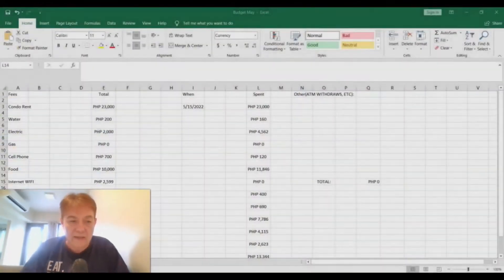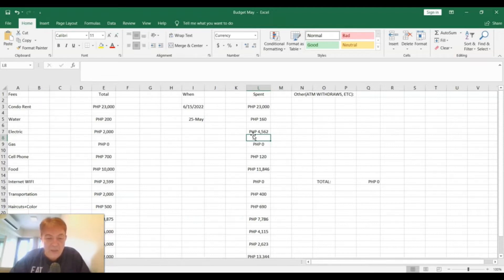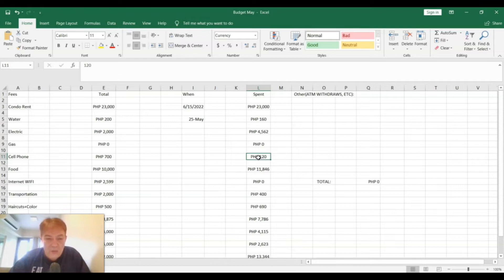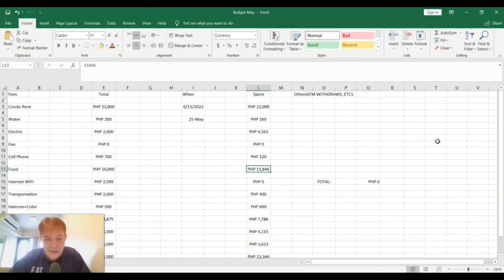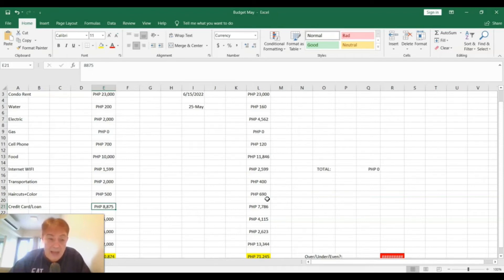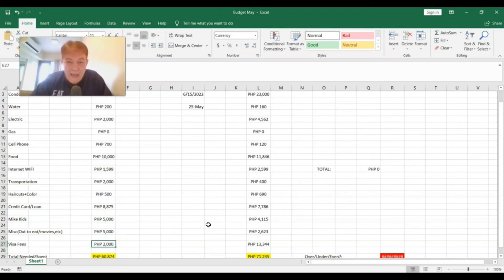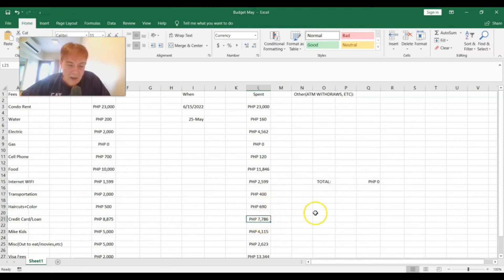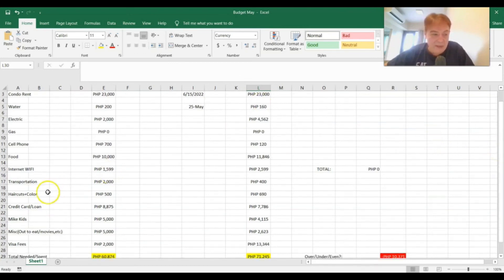My Budget in the Philippines for May 2022! How much did I spend?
In this video, I give a breakdown of my budget in the Philippines and talk about how much money I spent for May 2022.

Do you think I spend too much? not enough or it's just right? Are you in the Philippines now? What is your budget like?